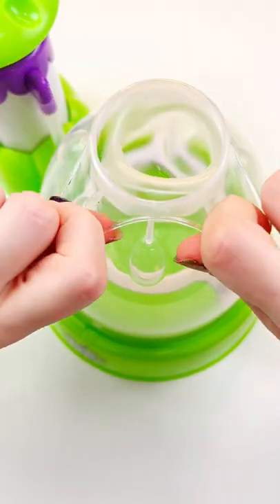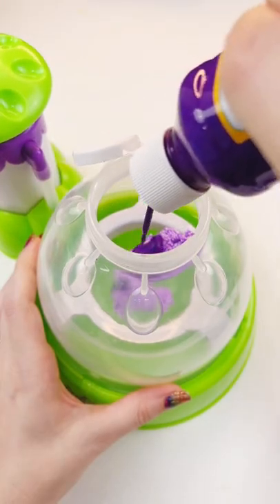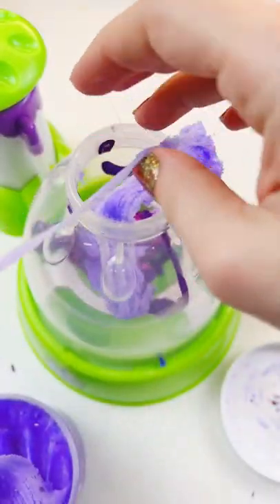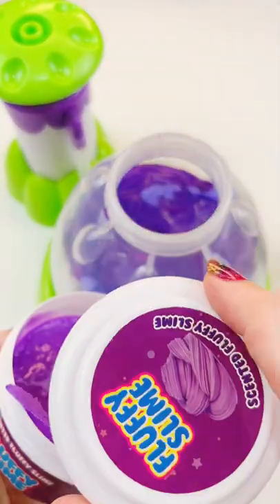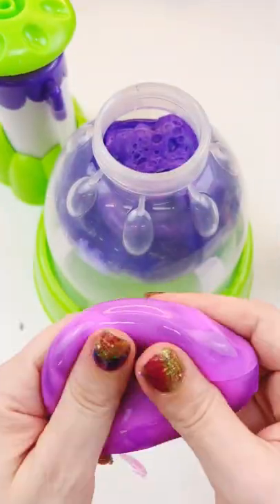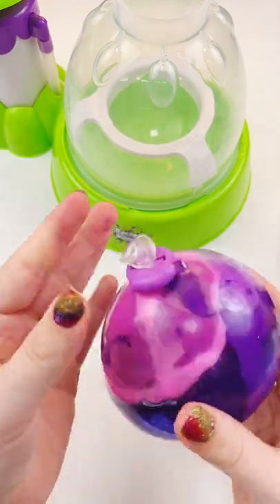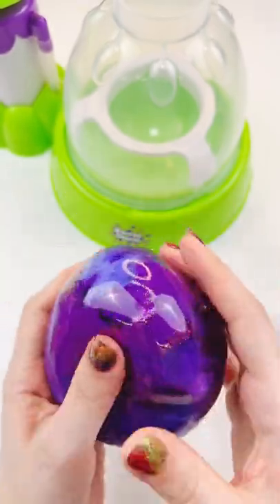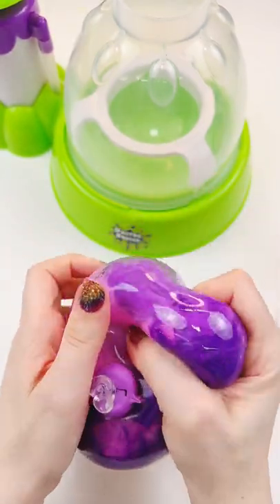SUPER Purple Squishy Stress Ball!